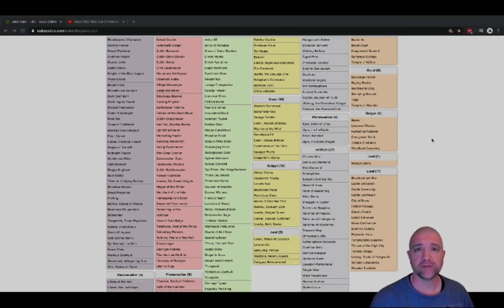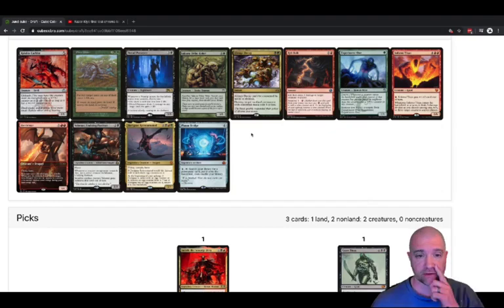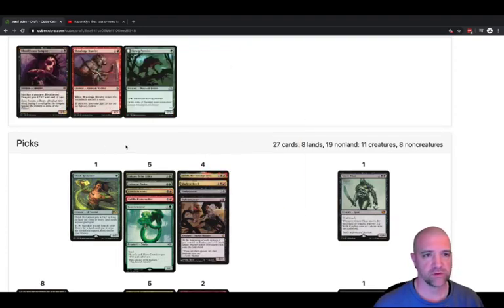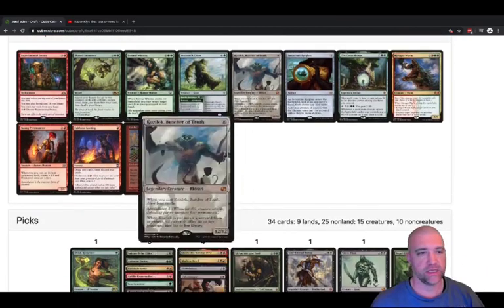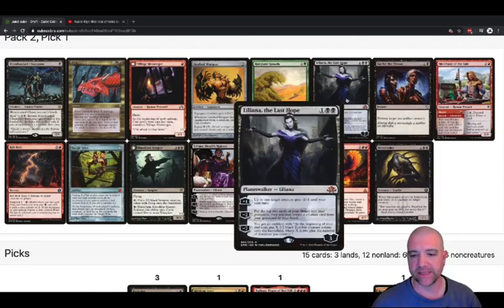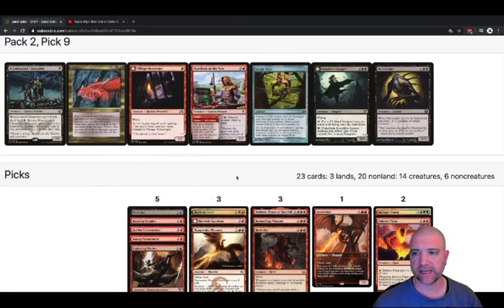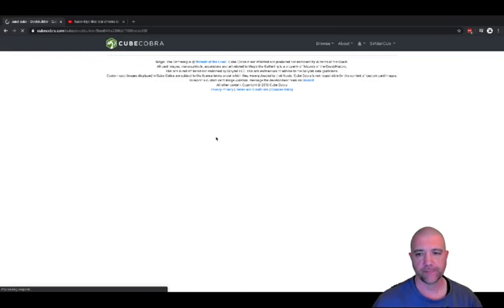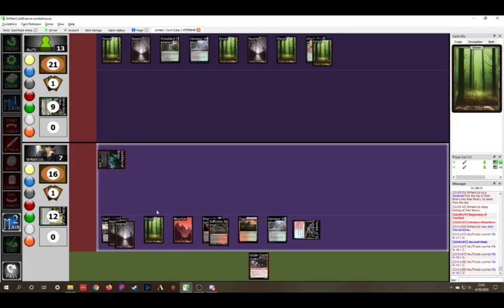Jund is a State of Mind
What do you get if you build a cube, but take out the best color in Magic, and the worst color in Magic? You get Riku’s Jund Cube.

I've heard it said that Jund isn't a color trio, it's a state of mind... watch to find out!

TimeStamps
01:10 - Cube Archetypes
03:04 - Draft #1
20:32 - Draft #2
35:15 Playtesting

To get your cube featured on this channel, get up in my DMs

Spoiler alert!
Final results:
JJ 1-2 Riku